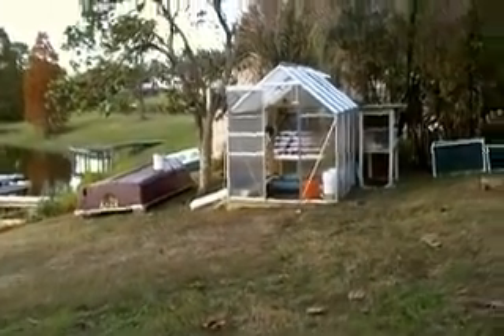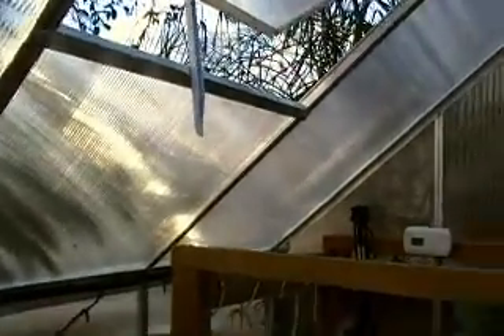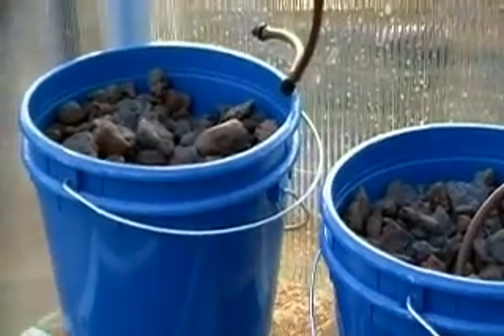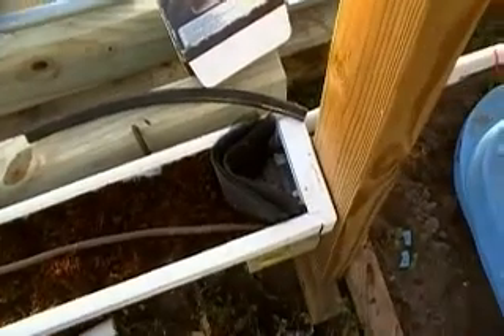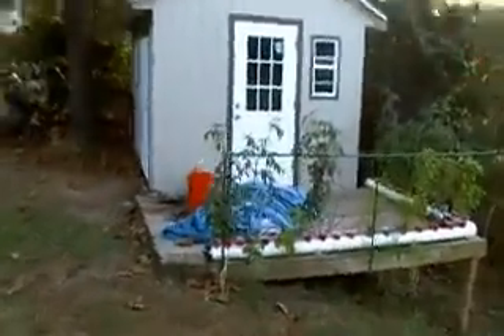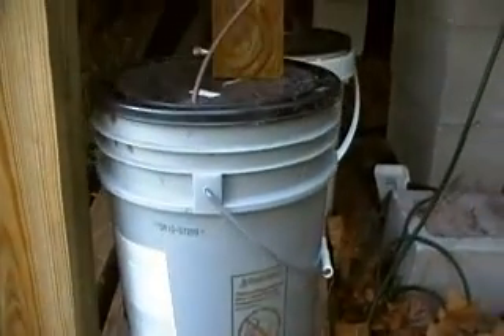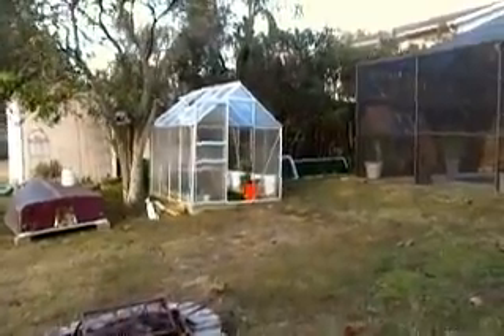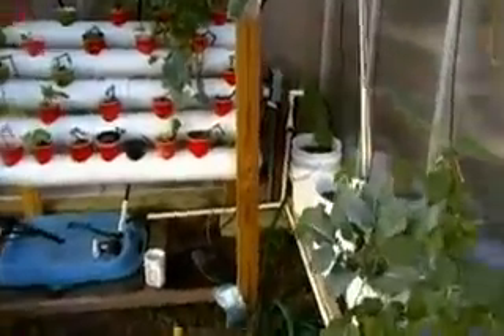6X8 Greenhouse Hydroponics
Low cost Hydroponics system and greenhouse. Tried to figure out the best and cheapest way to build Hydro systems seen in catalogs and in the stores.